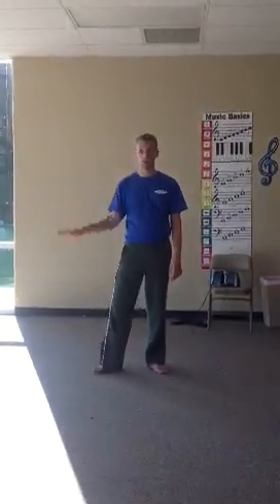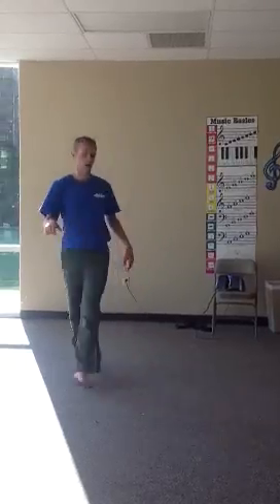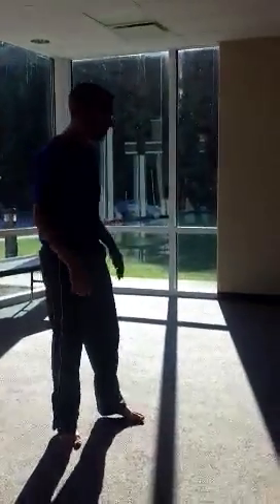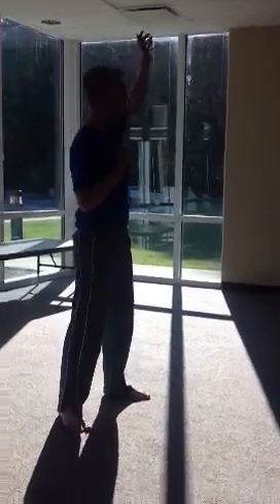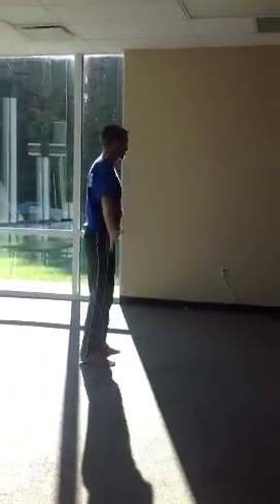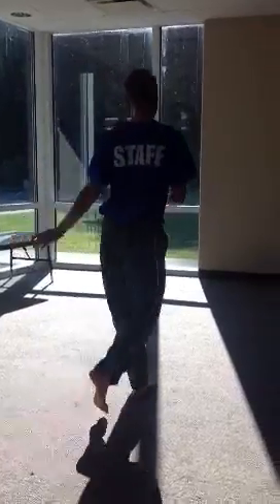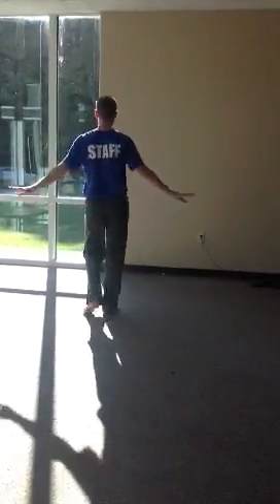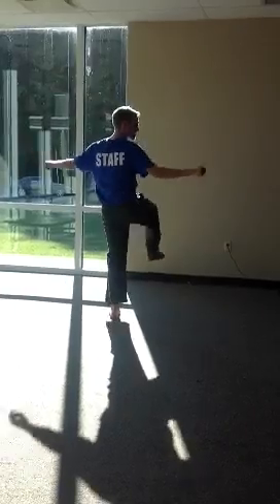Poppa Santa-polka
For Sam, Michael and Brooklyn